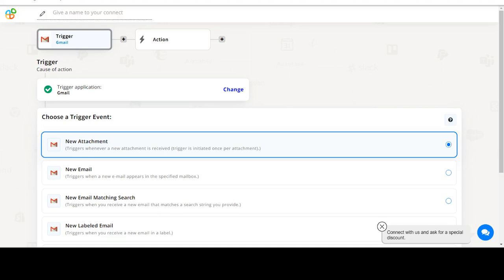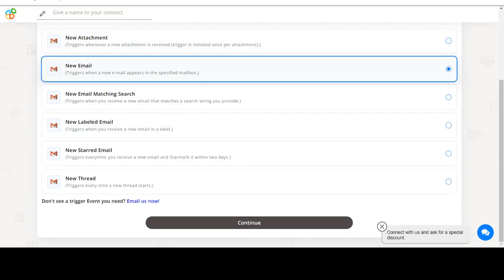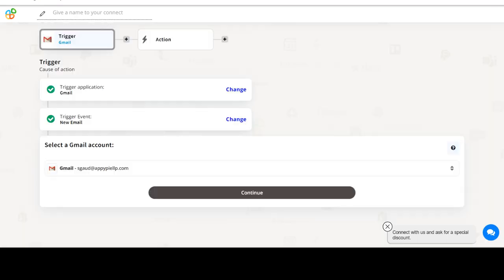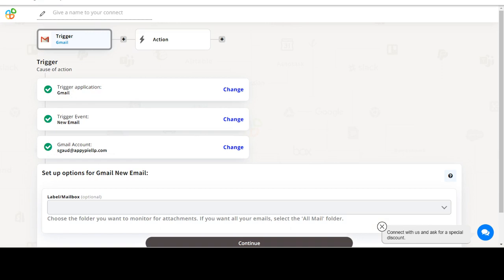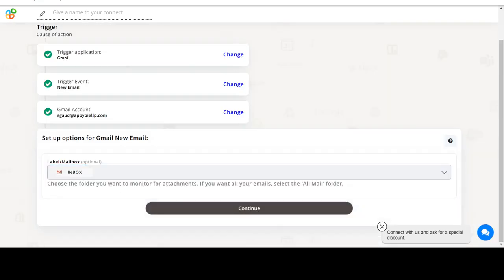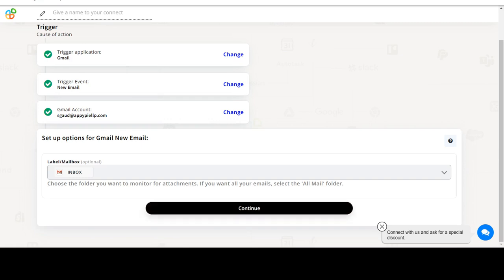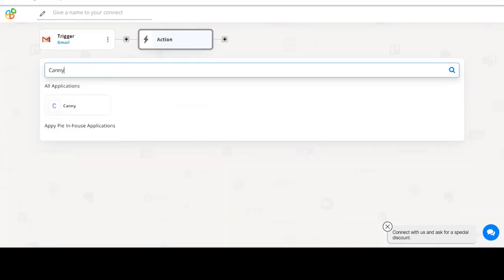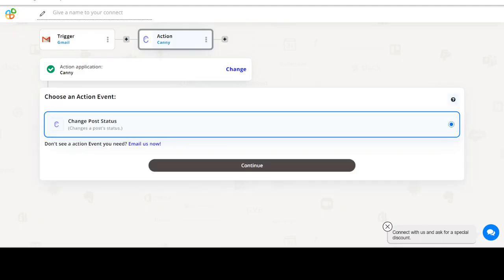How to Integrate Gmail with Canny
In this video, you'll learn how to integrate Gmail with Canny and automate your workflow. Facebook Twitter LinkedIn Instagram Pinterest